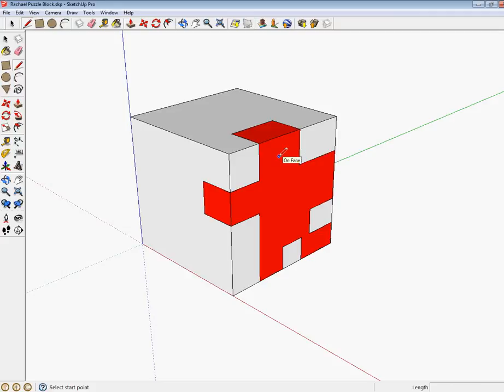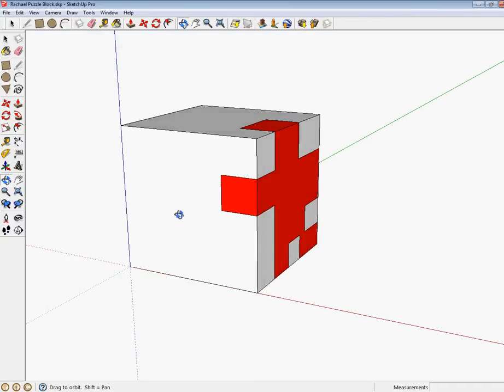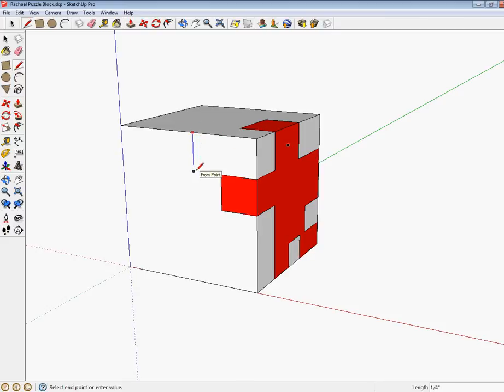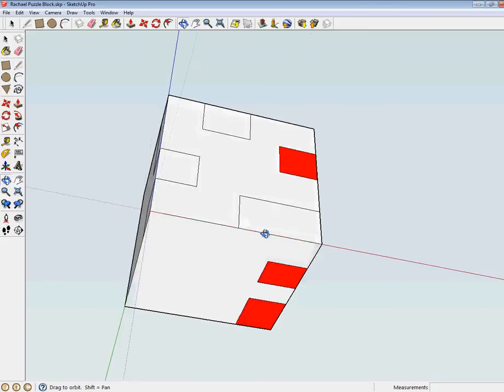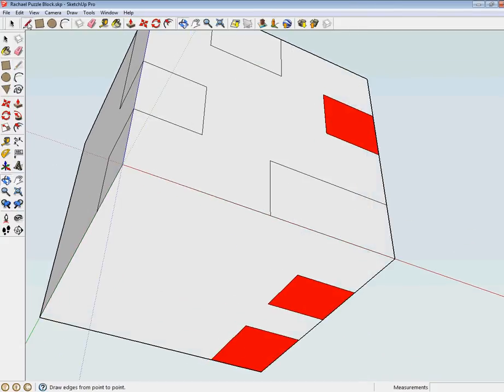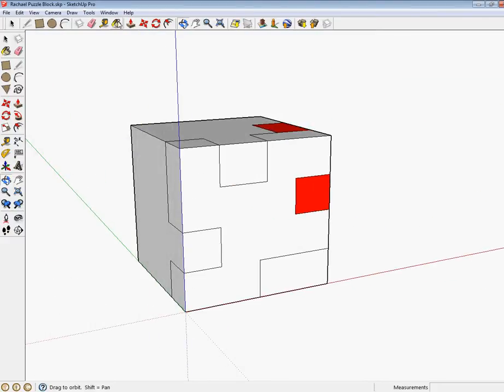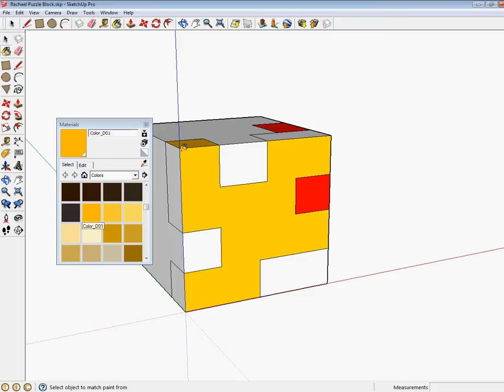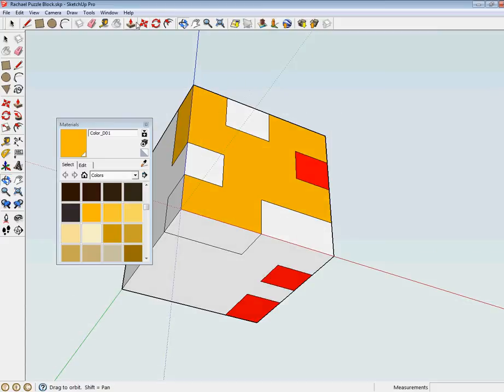3D Puzzle Block Step 4 Side 2